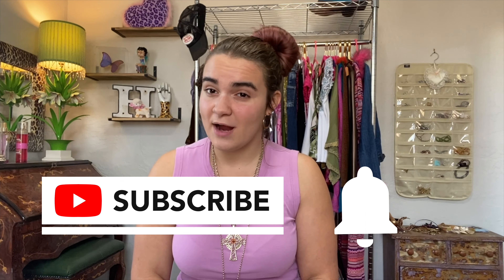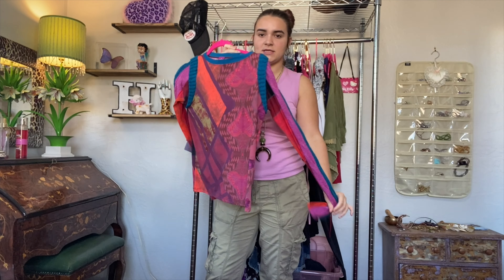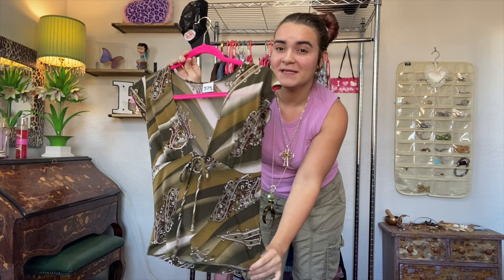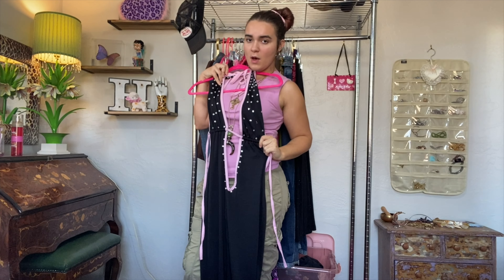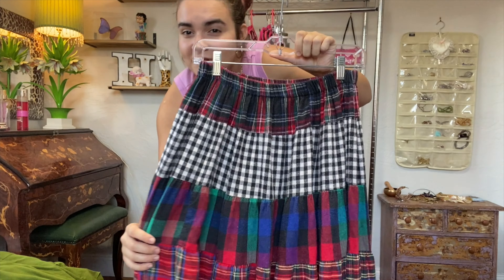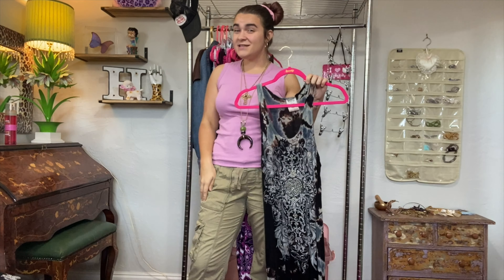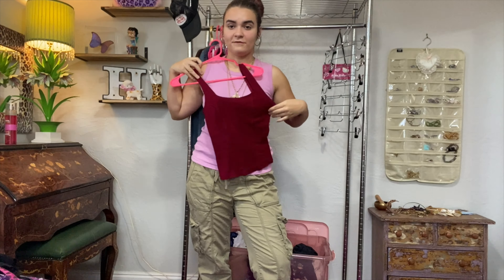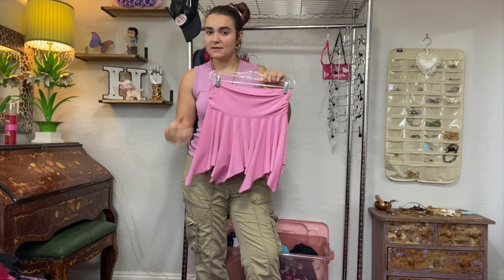decluttering my vintage wardrobe (a very reluctant closet clean out)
hey fashionista, I hope you had fun watching me sort through my vintage clothes!

have some thoughts about the video?

until next time, ~ 𝙱𝚛𝚘𝚔𝚎 𝕭𝖆𝖉𝖉𝖎𝖊 💋🎀